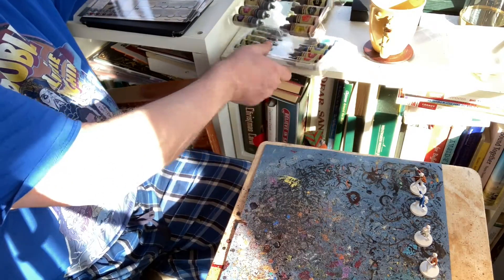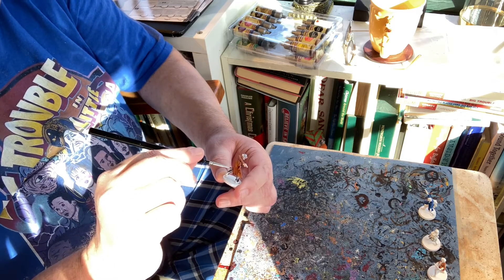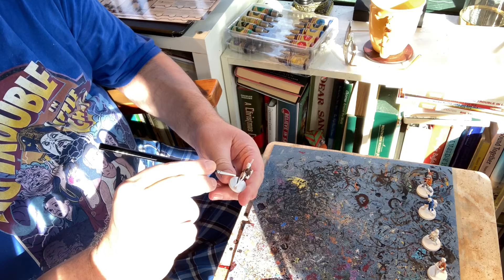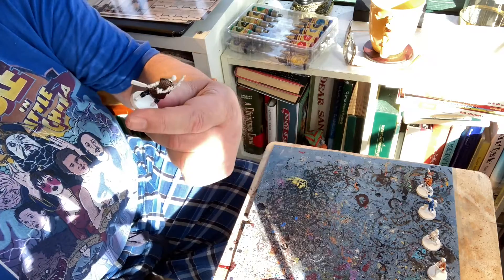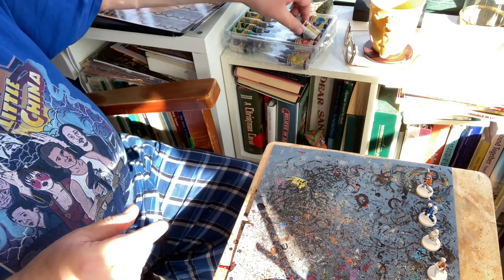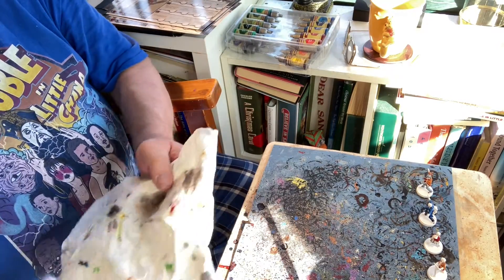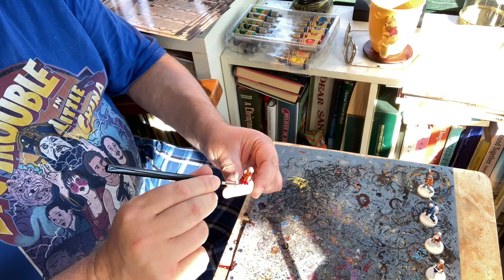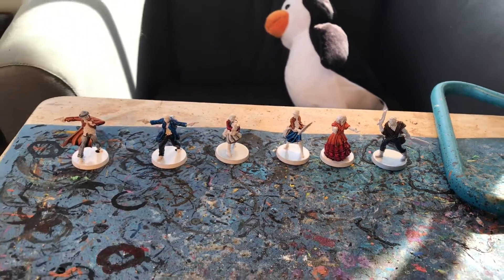Painting with Steve painting Cthulhu Death May Die part III adding more color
Steve shows how to add additional colors to miniatures using speed paints.